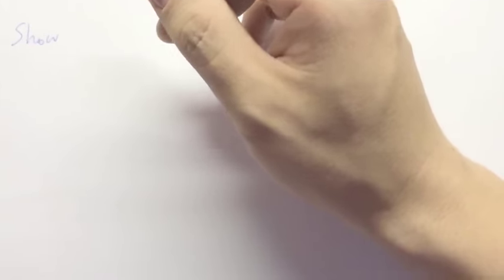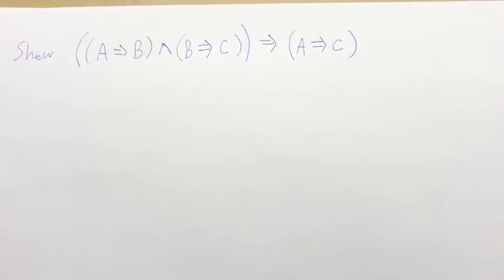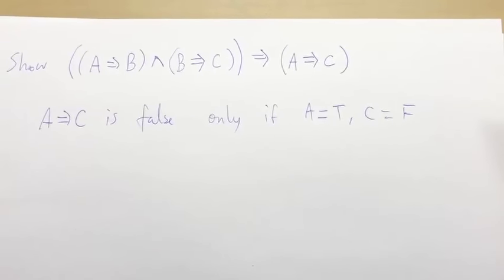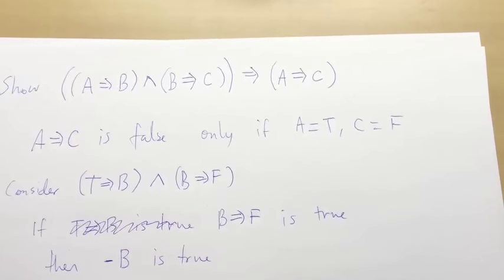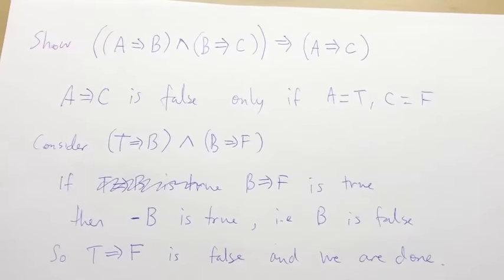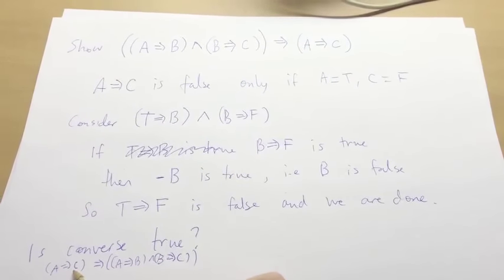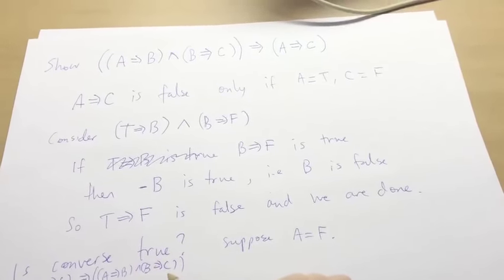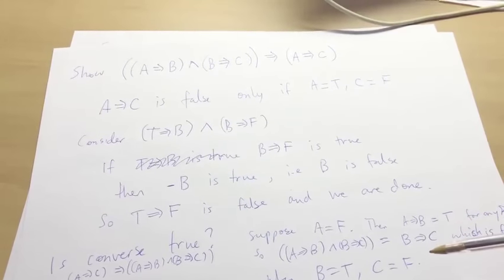Transitivity of implication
Goes through process of showing that the implies operator is transitive, ie if A implies B and B implies C, then A implies C. Treat it like an exercise to help digest the material as it emerges.